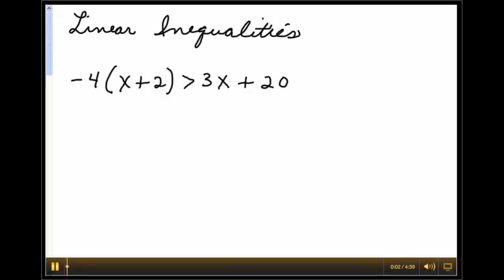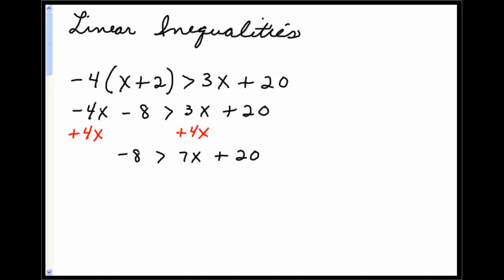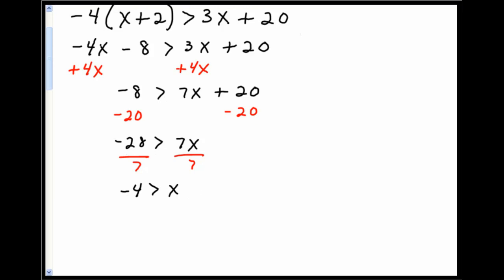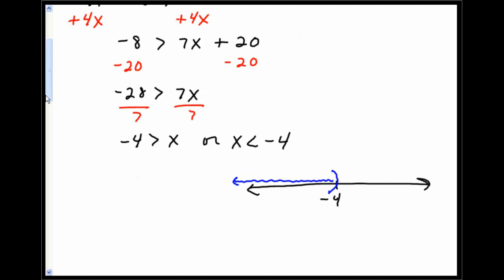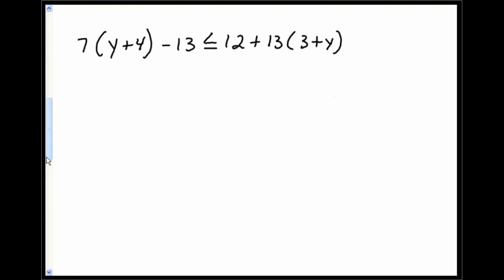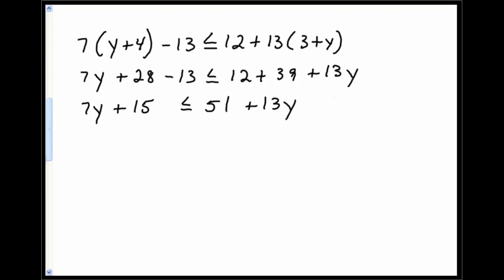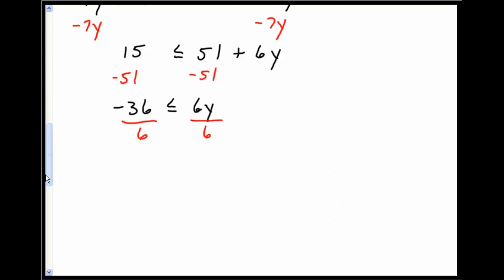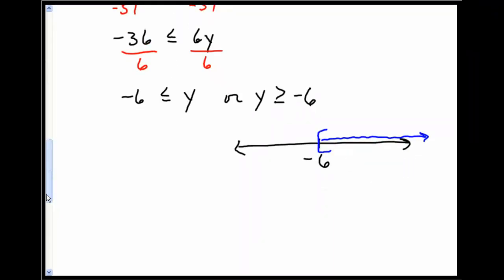Solving Linear Inequalities mp4